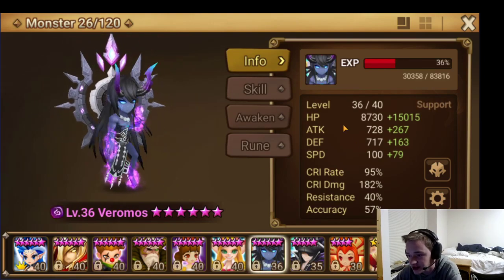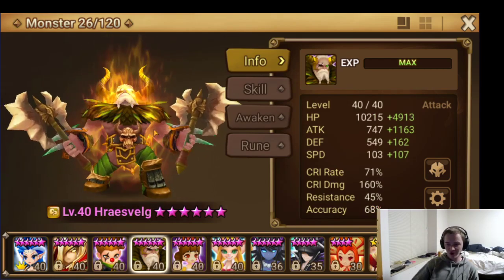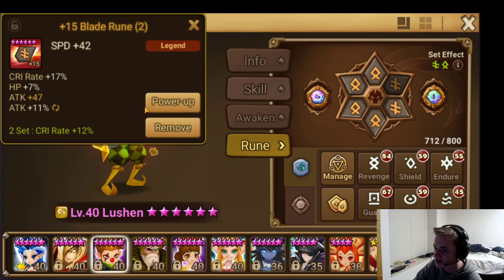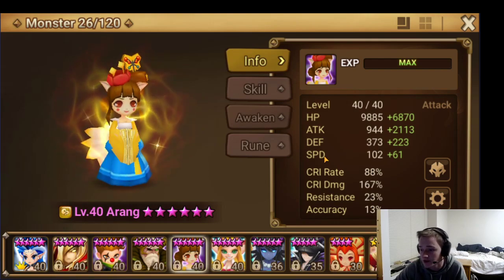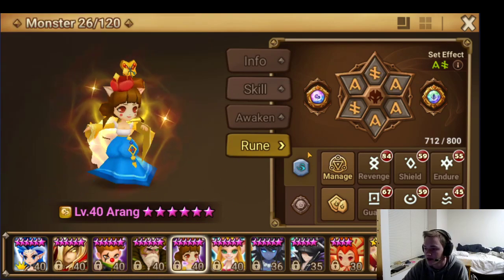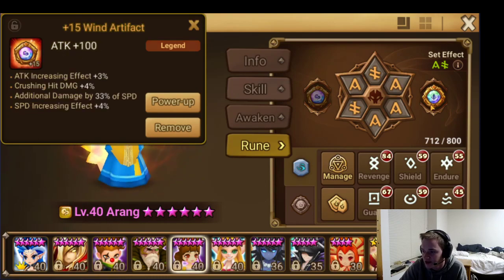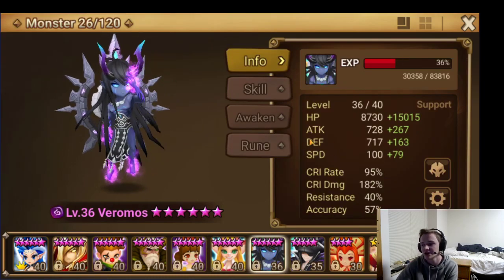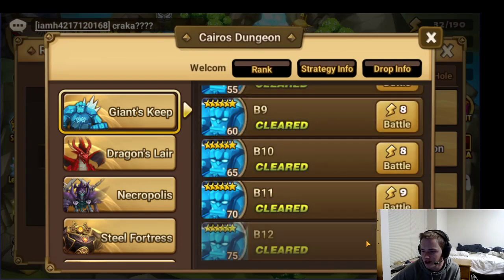MidGame Veromos GB12 v6.2.5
Didn't see Vero getting much love